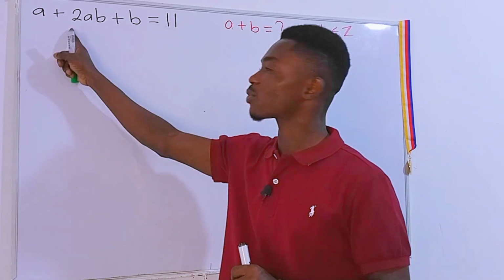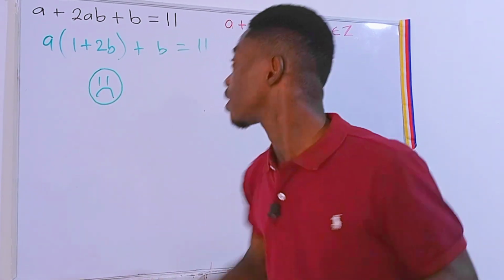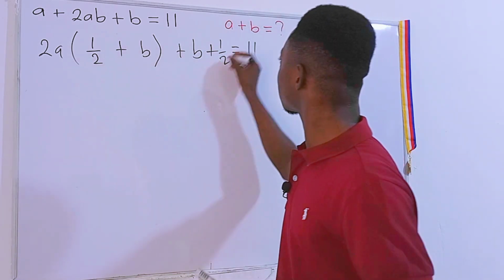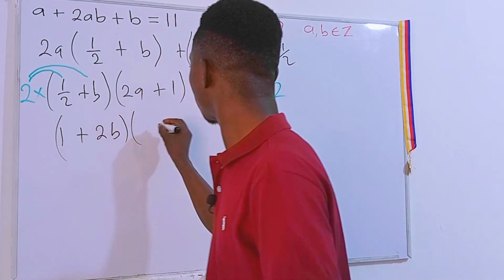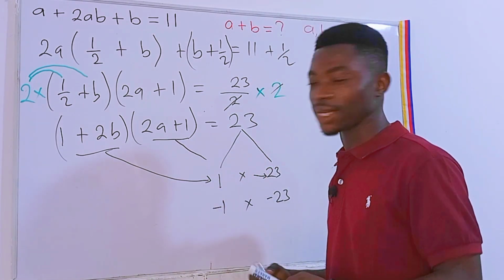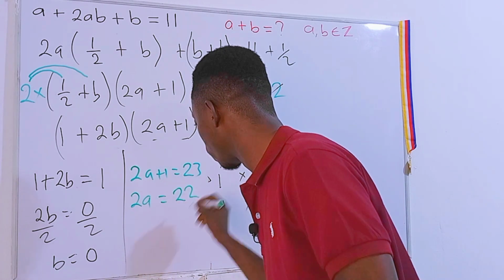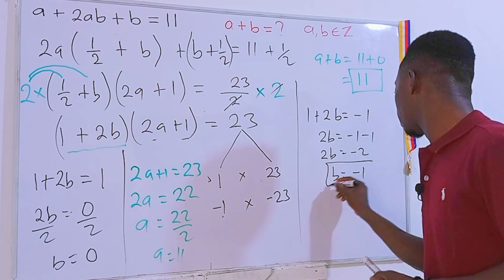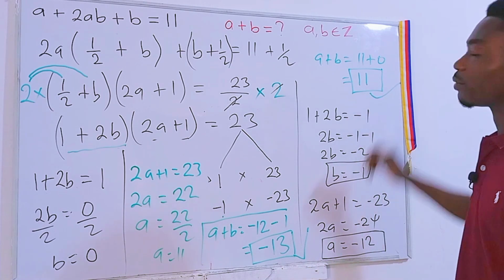Nice Algebra Math Question a+2ab+b=11, a+b=?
This video is a step by step on how to solve this nice Algebra question